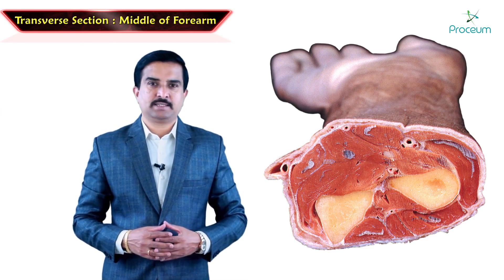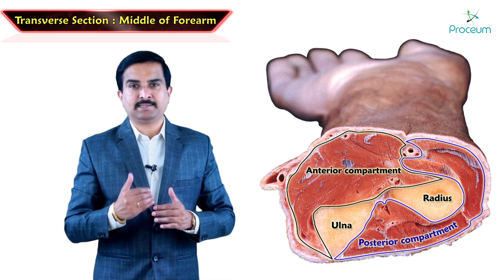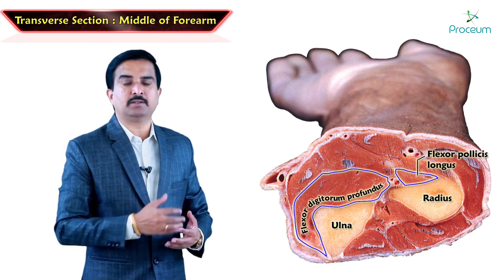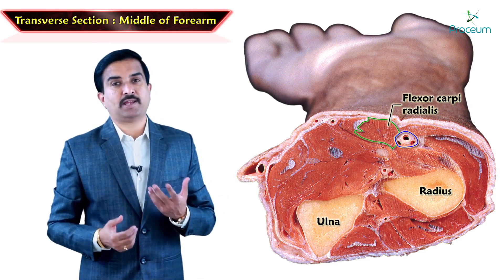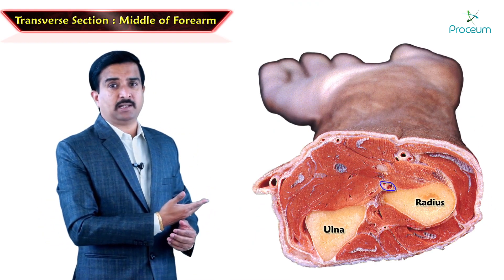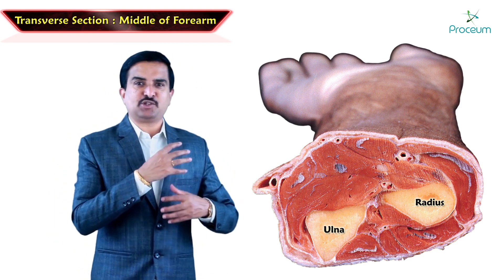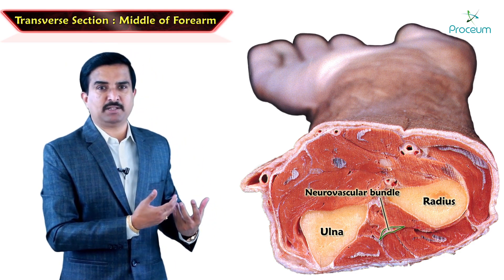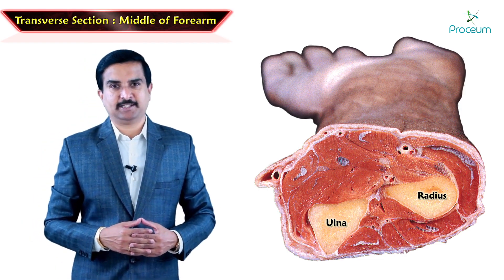Transverse Section of Forearm | Cadaveric Anatomy & Compartments Explained | Dr G Bhanu Prakash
Transverse Section of Forearm | Cadaveric Anatomy & Compartments Explained in Detail | Dr G Bhanu Prakash

In this high-yield cadaveric anatomy lecture, Dr G Bhanu Prakash demonstrates the transverse section of the forearm, taken midway between the elbow and wrist joints, to clearly show the anterior (flexor) and posterior (extensor) compartments, neurovascular structures, and their clinical relevance. 🧠✨

We begin with orientation landmarks — the radius on the lateral side (thumb side), ulna on the medial side (little finger side), and the interosseous membrane connecting them. The deep fascia and intermuscular septa divide the forearm into two compartments, with the anterior compartment being bulkier than the posterior.

Anterior Compartment Highlights:
Deep muscles: Flexor digitorum profundus (ulna side) & Flexor pollicis longus (radius side)

Superficial muscles: Flexor carpi ulnaris, Flexor digitorum superficialis, Palmaris longus tendon, Flexor carpi radialis

Key nerves: Median nerve (between FDS & FDP), Ulnar nerve (deep to FCU), Anterior interosseous nerve (deep branch of median nerve)

Arteries: Ulnar artery (medial), Radial artery (lateral to FCR), Anterior interosseous artery (in front of interosseous membrane)

Posterior Compartment Highlights:
Deep muscles: Extensor pollicis longus (ulna side), Abductor pollicis longus (radius side)

Superficial muscles: Brachioradialis, Extensor carpi radialis longus, Extensor digitorum, Extensor digiti minimi, Extensor carpi ulnaris

Key nerve: Posterior interosseous nerve (deep branch of radial nerve, nerve of the extensor compartment) along with posterior interosseous vessels

You’ll also learn about the functional innervation patterns, radial nerve terminal branches, and clinical correlations relevant to surgery, trauma, and neurovascular assessment of the forearm.

This is an essential dissection-based anatomy video for students preparing for NEET PG, FMGE, USMLE Step 1, INICET, NEXT, or anyone revising cross-sectional anatomy of the upper limb. 📚💉